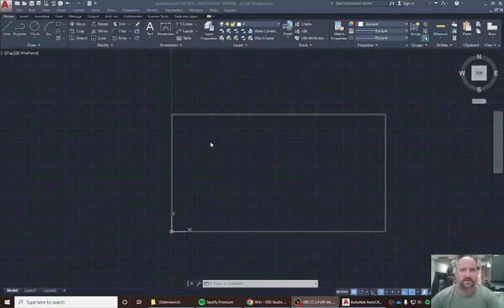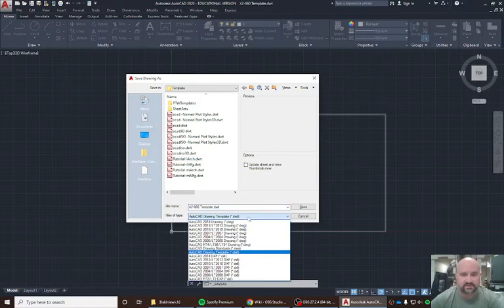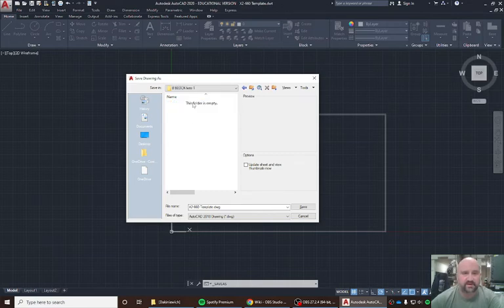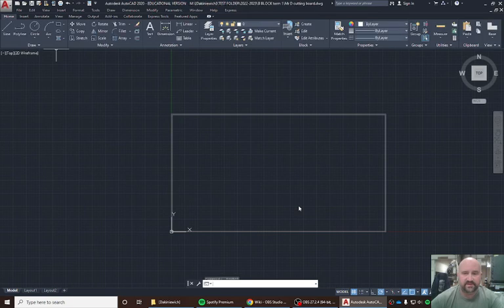2 Autocad Save as once open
Shows how to save the file as a dwg